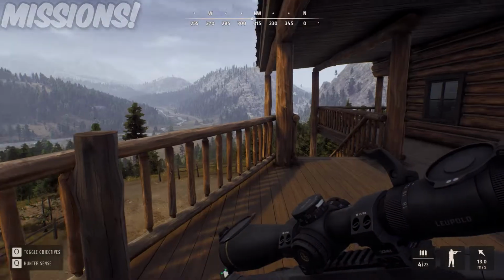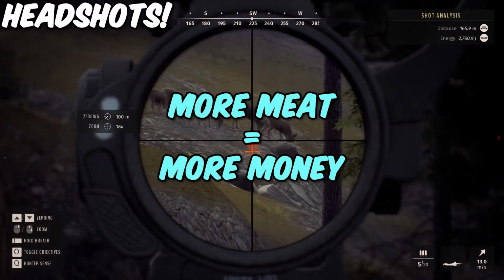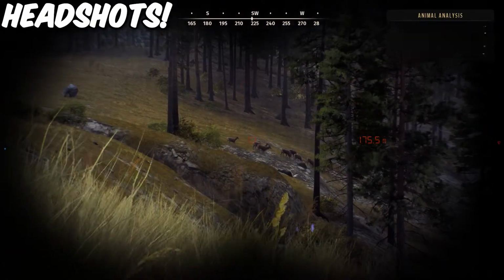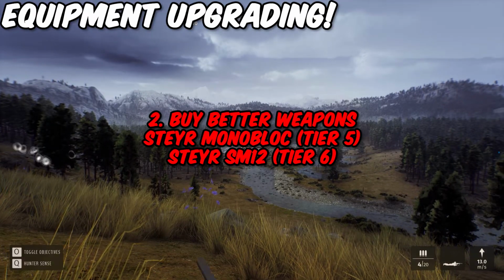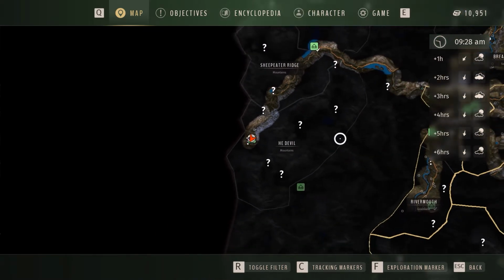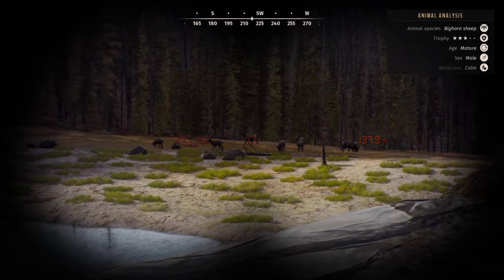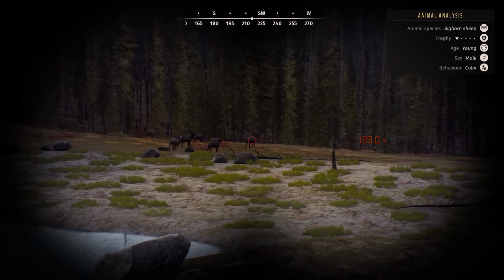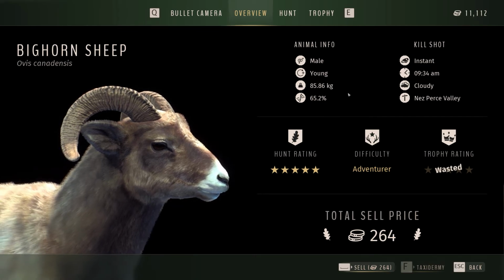The BEST Way Of The Hunter MONEY MAKING GUIDE - Way of the Hunter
Today we dive into money making within Way of the Hunter. It's a hunting game that players will be looking for easy cash straight away as they upgrade to better guns and equipment. Making money in Way of the Hunter is actually pretty easy and I'm sure most of you will find this video quite useful. If this video does help you, make sure you share it around to some of your friends too!

Thumbnail Background and Fallow Deer: TheOrigin